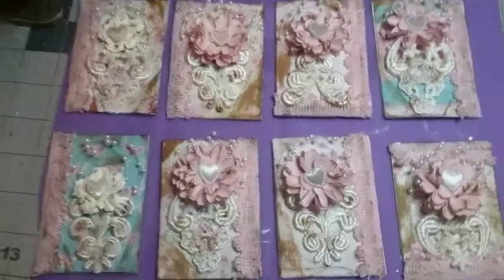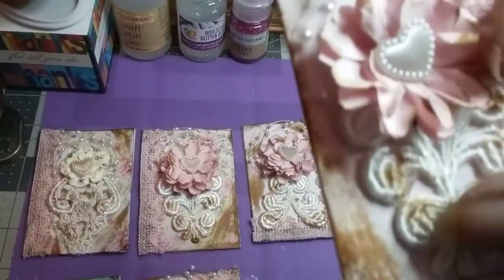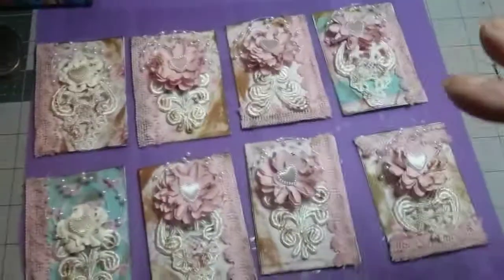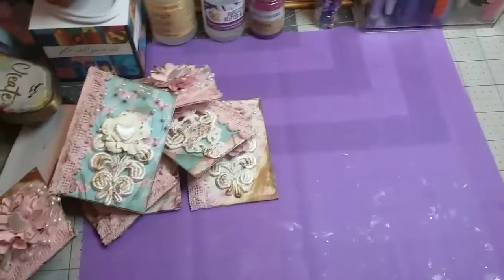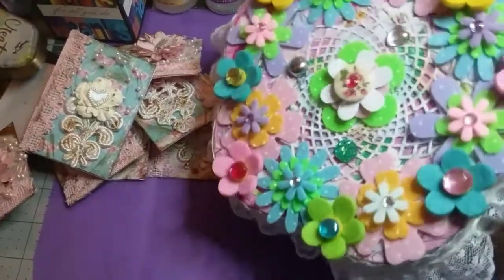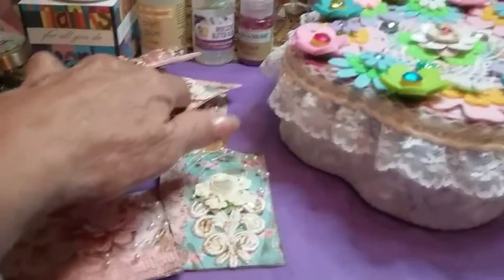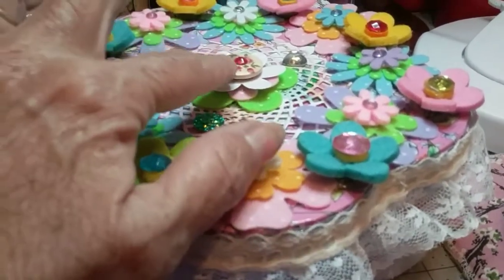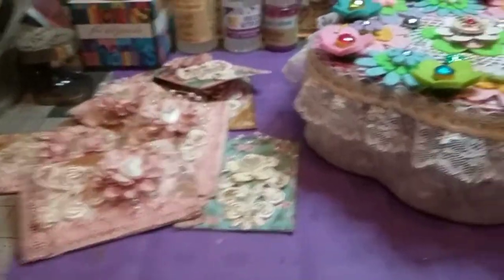Crafting my style!!🌹😘💋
Happy Tuesday y'all!!
8 vintage ATC cards I created!!
A beautiful bright altered box!!
Just two of the types of styles that I absolutely adore doing hugs and kisses sweethearts, hope you all have a very blessed beautiful day!!! 💋😘💋